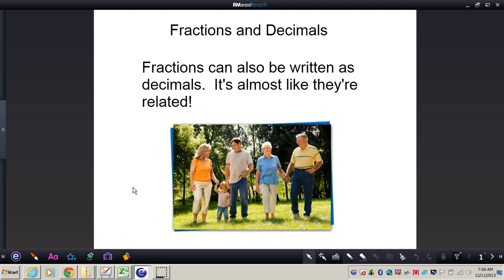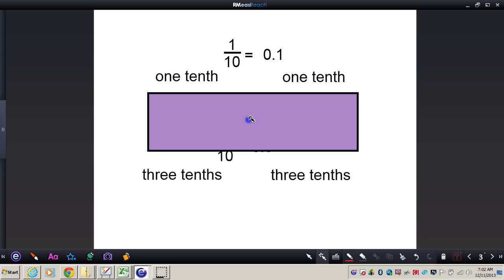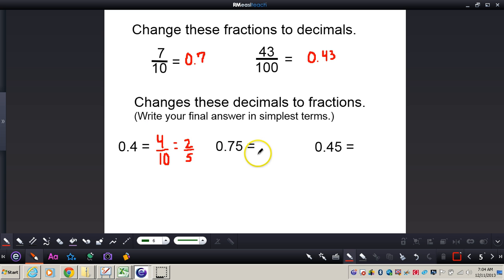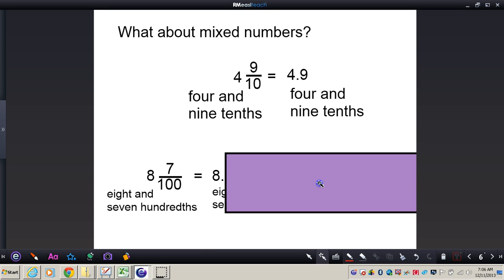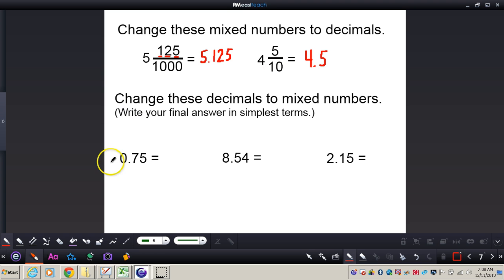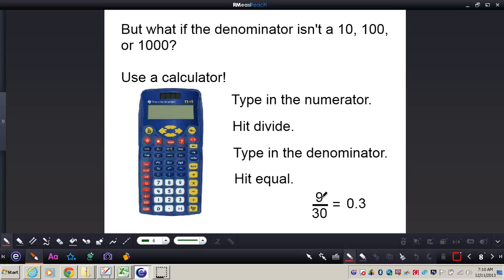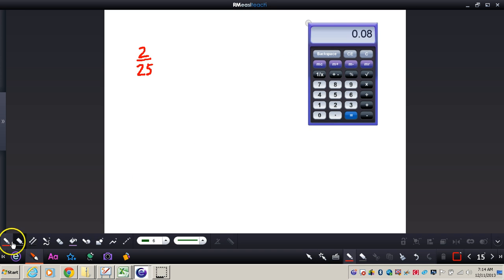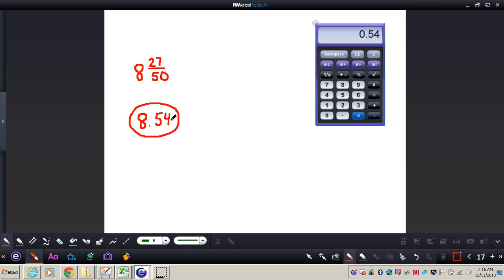Fractions and Decimals